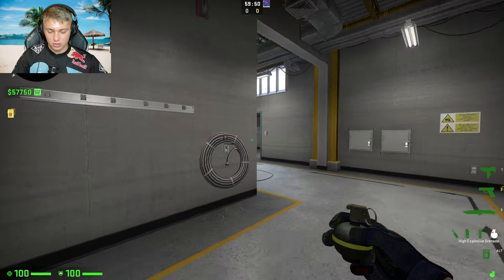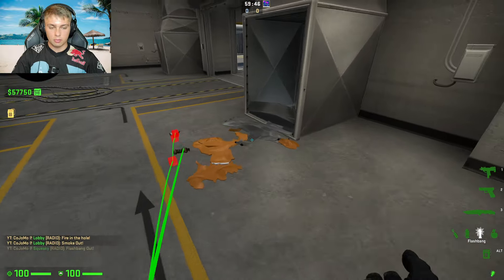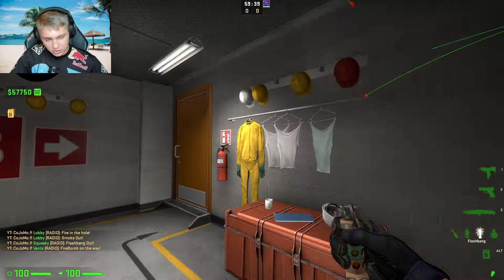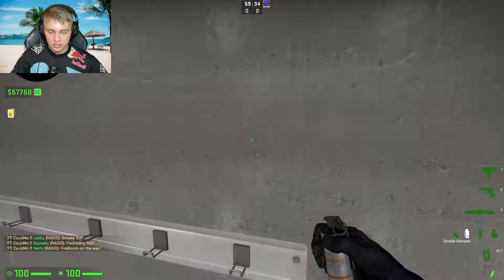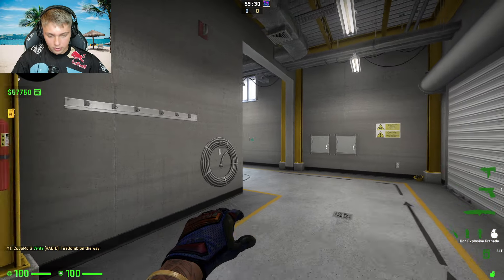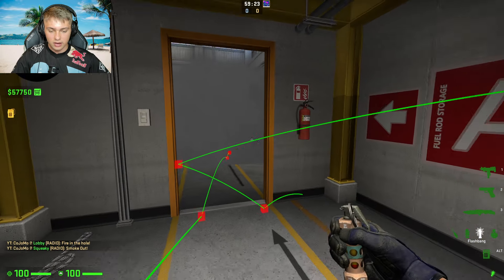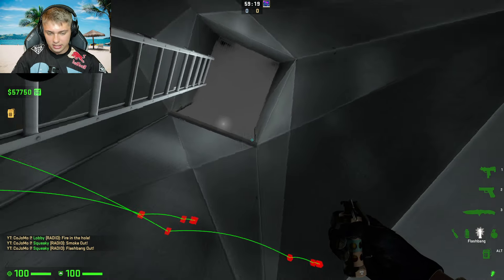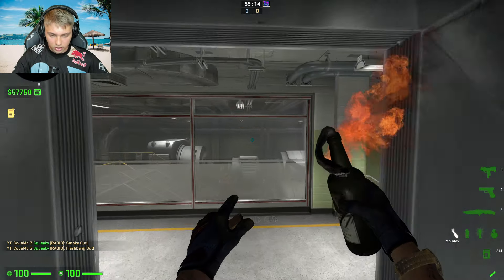THE ULTIMATE VENTDROP NADESET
This is the easiest way to vent drop as a solo on Nuke. No teammates required!

// SOCIALS 💅